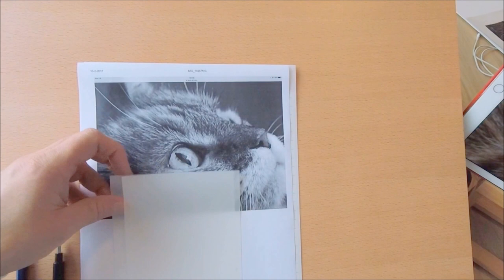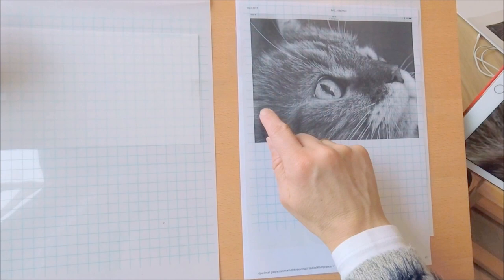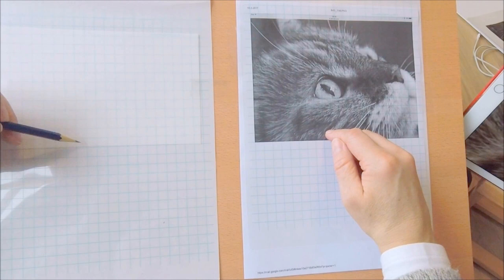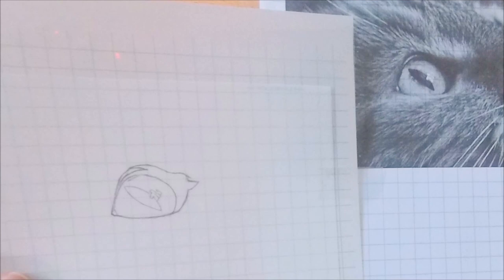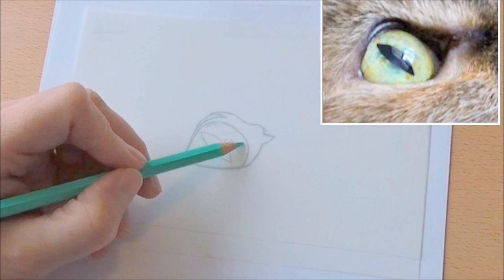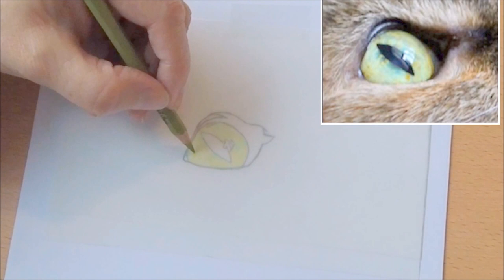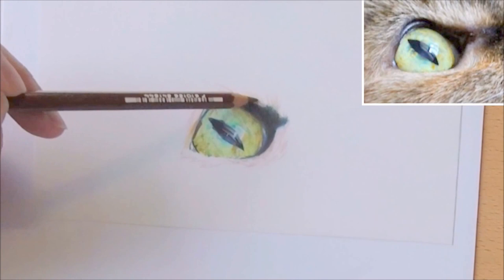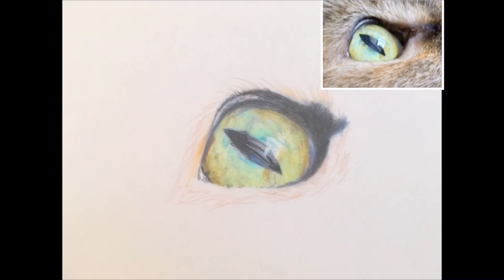How to use a grid, simple!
In this video I'll show you an easy way to use a grid to make your linedrawing and a way to colour a cats eye , in this case on drafting film , but you can use hot press watercolor paper also.

If you like subscription based lessons, you can be my student for 10 dollars a month!
And I would love to see you there!

I'm an artist and will share tutorials, reviews and all kind of art-stuff with you.

GENERIC MUSIC
CINEMATIC Music